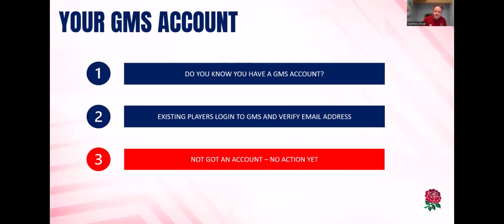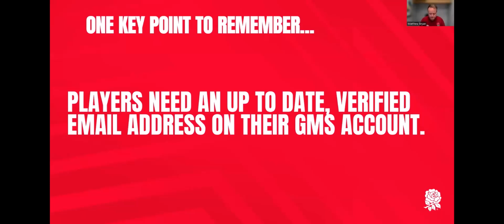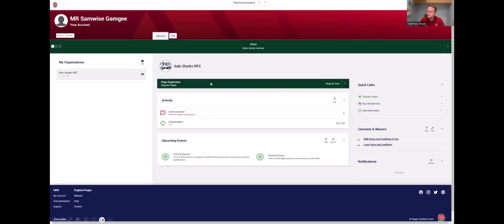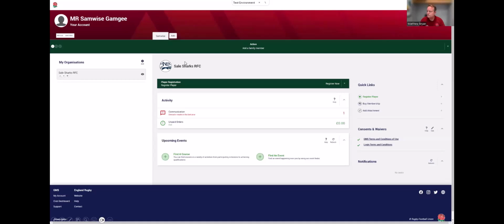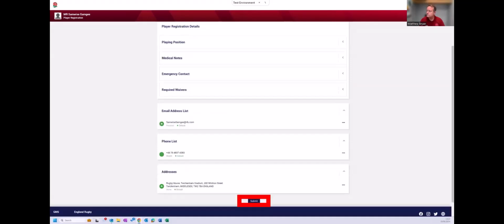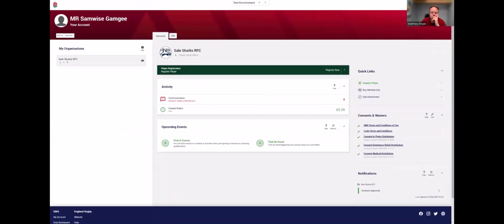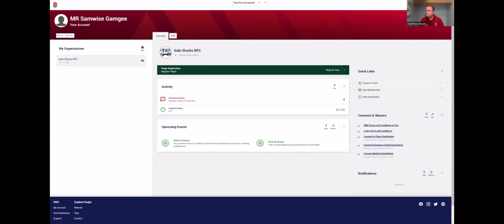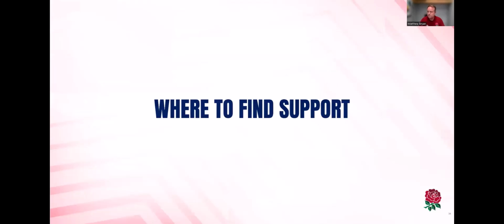Adult Player Registration - session for players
From the 2024/25 season all players, in all formats of the game (including non-contact), will be required to register themselves annually to play rugby within RFU member clubs. This webinar shows players what they will be required to do.